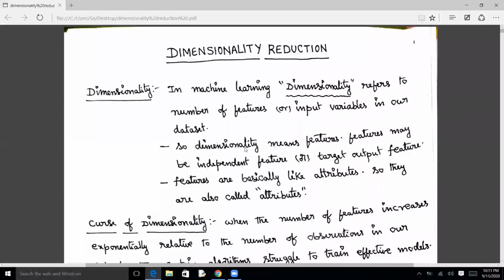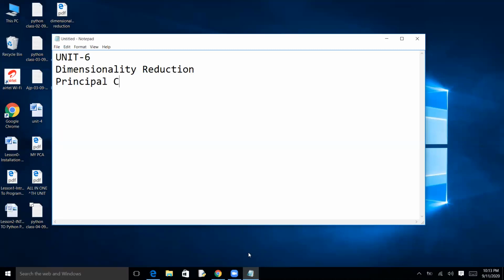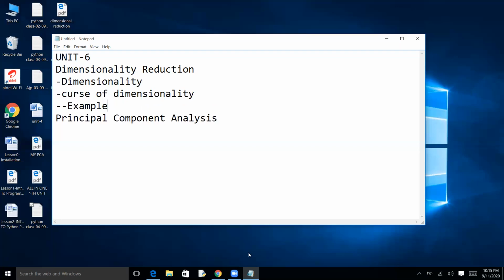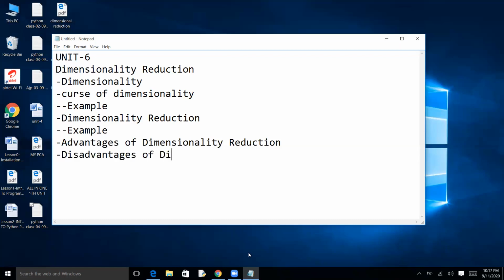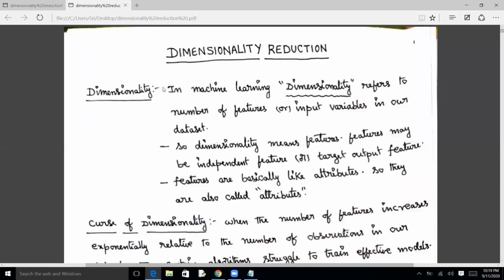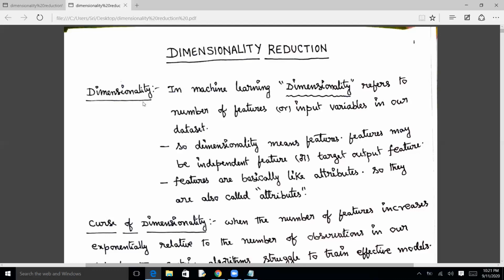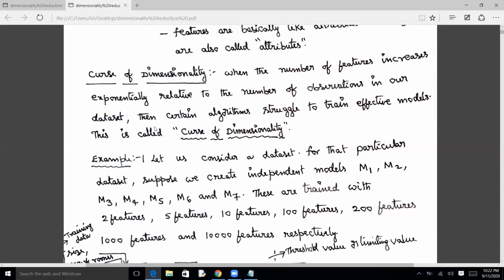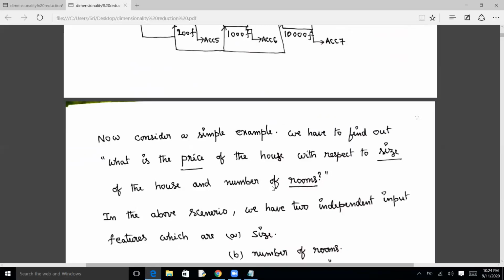4 1Curse of Dimentionality 4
4 1 Curse of Dimentionality 4